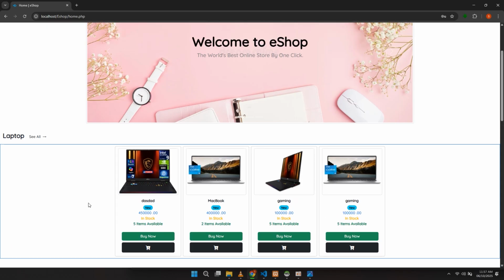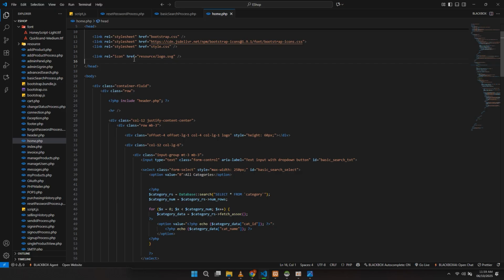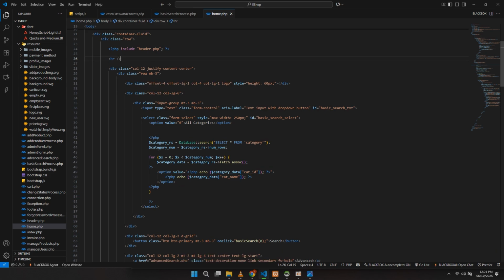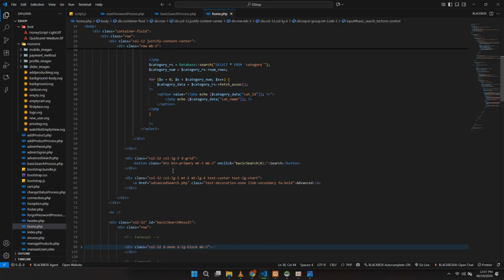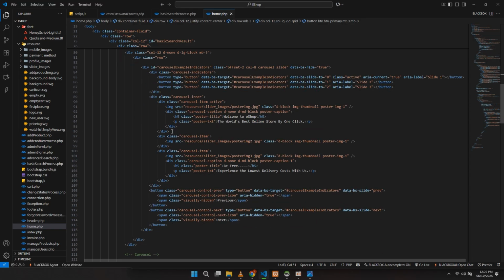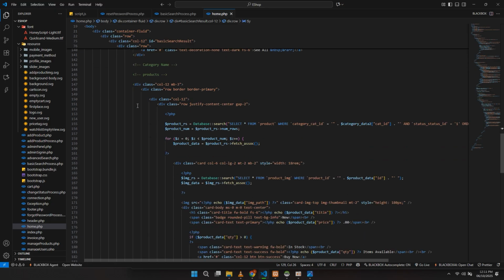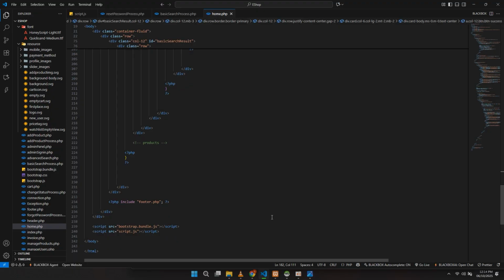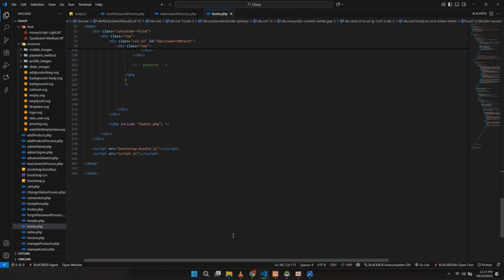Web Project Task 06 | 1st Year | Semester 01 | M. N. M. SHAHEER | Java Institute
Project : Design a dynamic responsive homepage using HTML, CSS, JavaScript and Bootstrap.